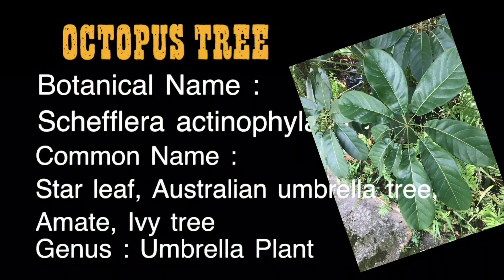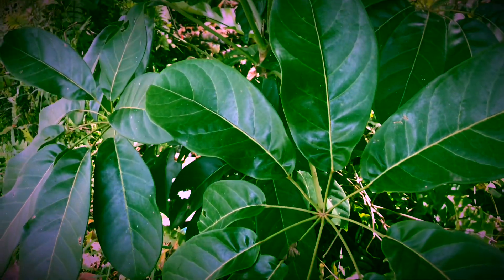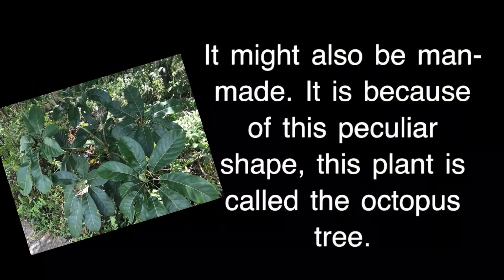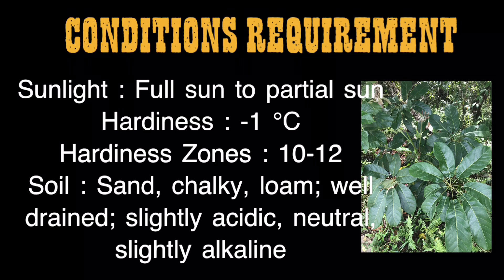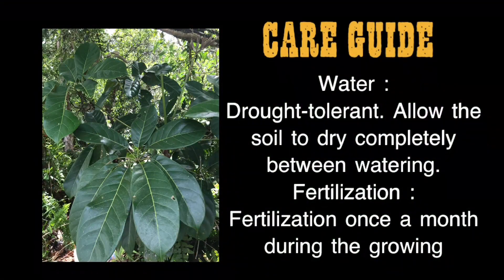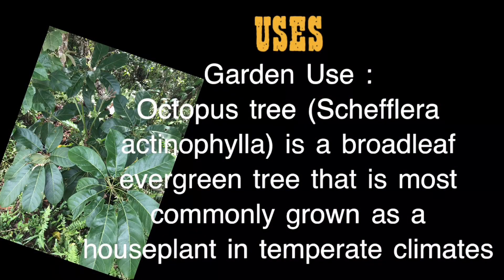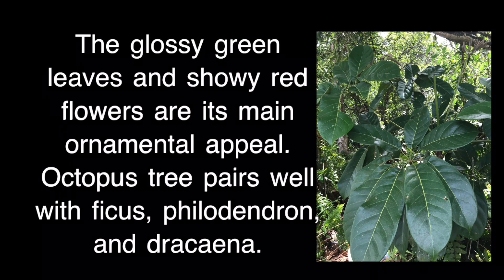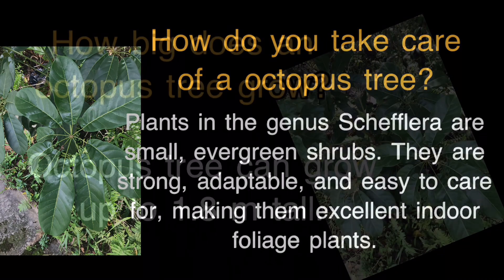Plant Identification | Indonesia's Nature | Octopus Tree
Picture This!, an application that is used to identify plants, trees, flowers and others.

By identifying, we know more about various plants, trees, flowers and others, which we don't know so far, either by name or by facts.

plants
picture this
plant identification
identifying plant
identification plant
beautiful Indonesia
plant identification app
identifying
botanical
house plant identification tips
how to identity plants
plant app
identifying plants
wild flower identification
flower identification
gardening
Indonesia nature
natural science
how to identifying
botanical garden
how to identify plants
gardening apps
indoor plants
houseplants
house plants
low light houseplants